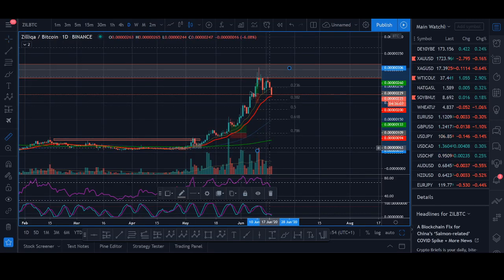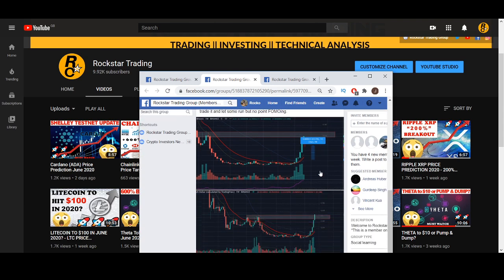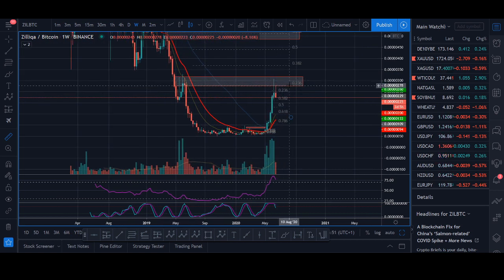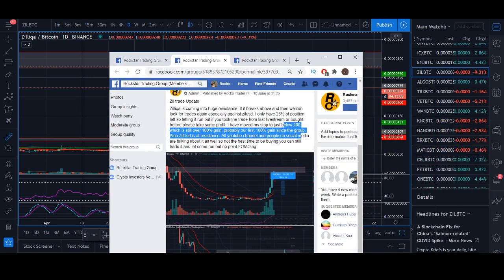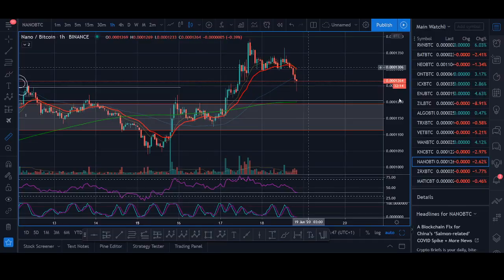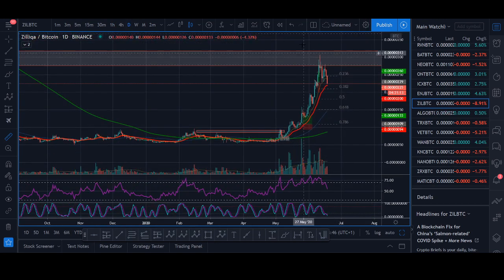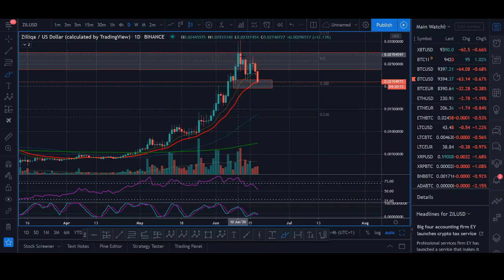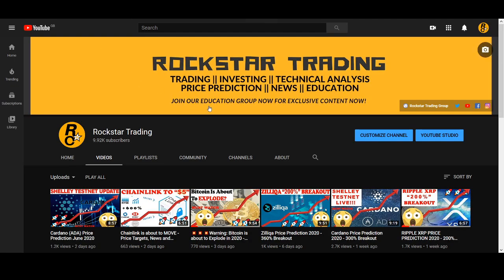Zilliqa (ZIL) Biggest Breakout 2020 - Should you Buy Now?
DONATIONS
♥ BTC: 17isdB1axM3VB4w6kT4w53Kh7SHE24MeBv
♥ ETH: 0xb35c7a69c0f1aed0e017bf3f2e335868d82b01ef
♥ LTC: LayvBFb9dntcSsQrb8dKoWqd4B4mL8sooK

Regards,
Rocko